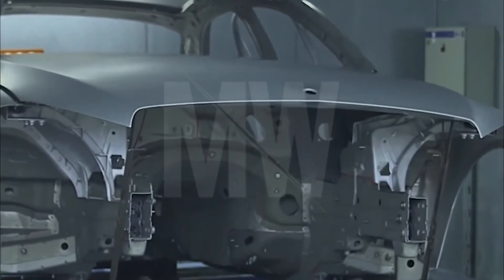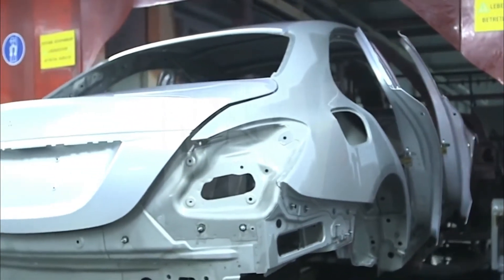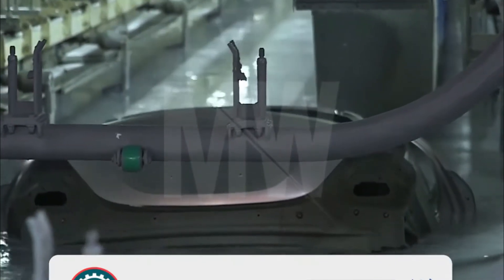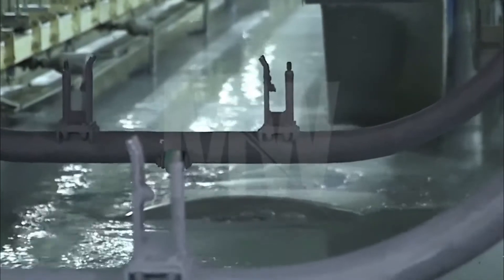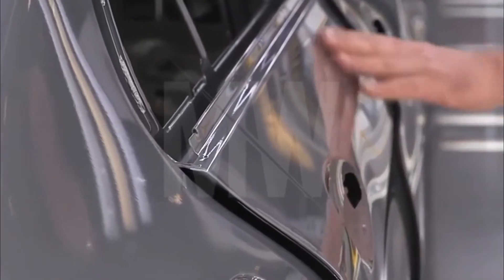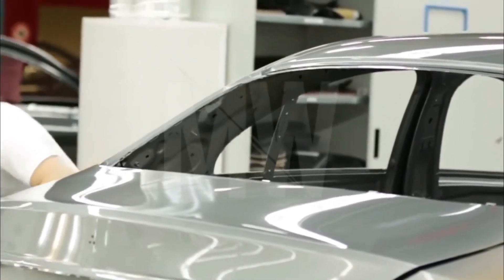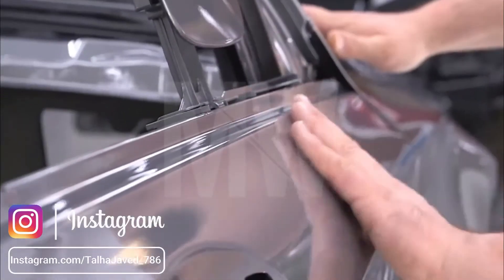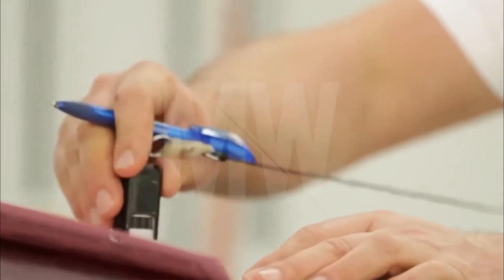Mercedes Benz Paint Shop In Germany | How Mercedes Benz is Painted